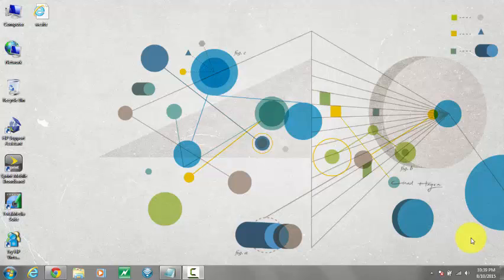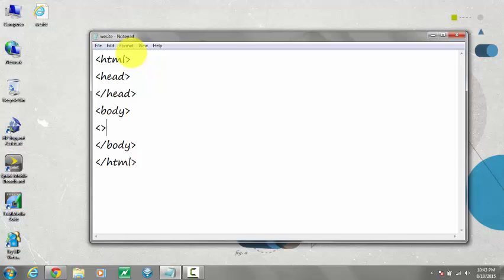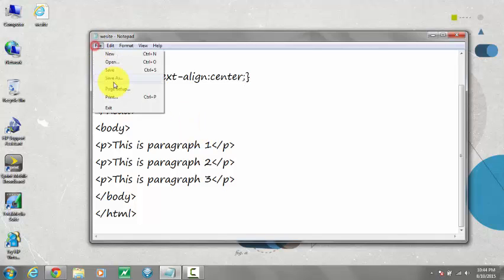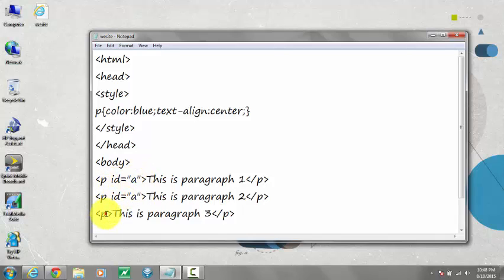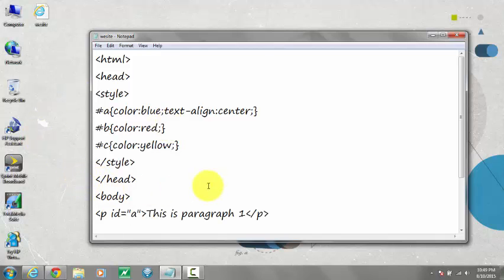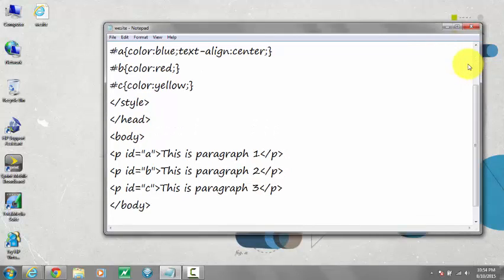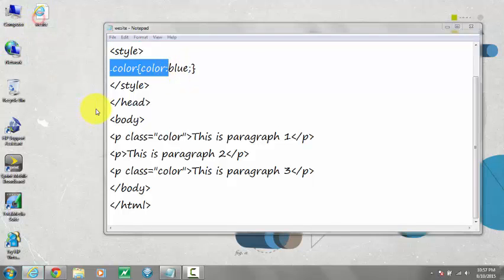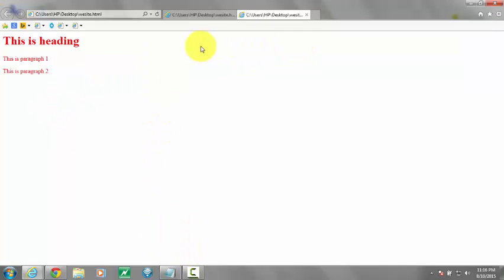Lesson 3:CSS Selectors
In this video we talk about css selectors
class selector
id selector
Grouping Selectors